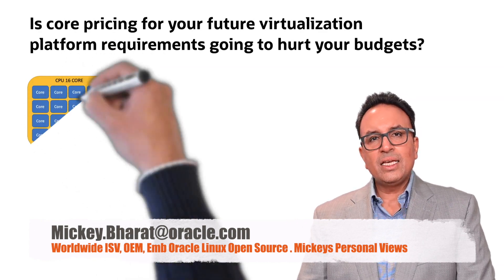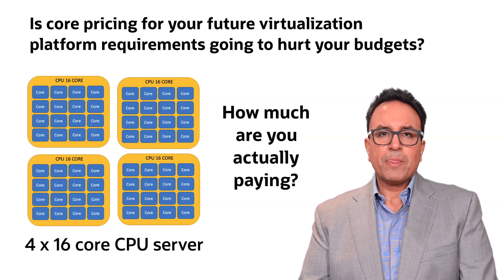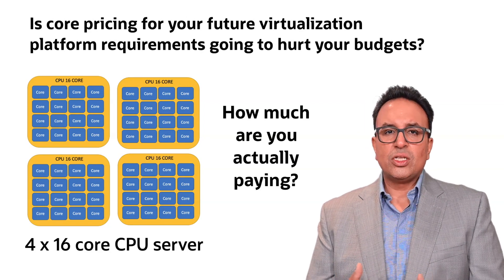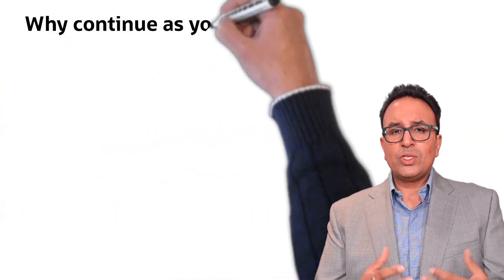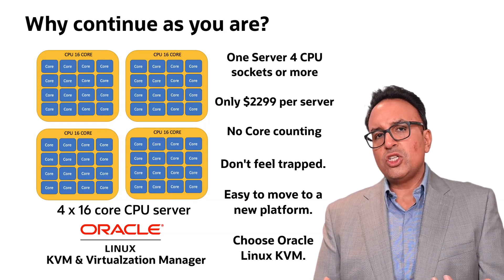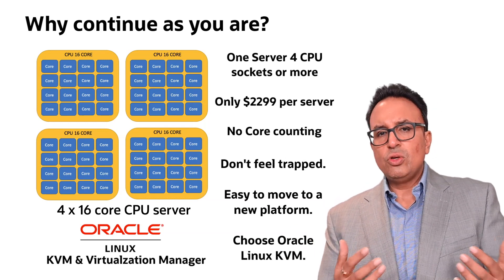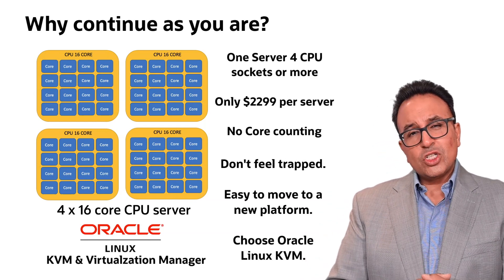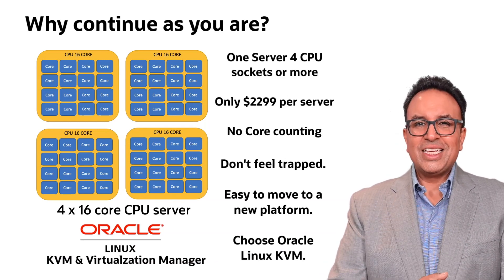How to avoid paying the new higher license cost from VMware.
Have you been surprised by the recent cost of core and cpu licensing on your  virtualization platform using Vmware. Mickeys talks about a way to avoid paying the new license fees.